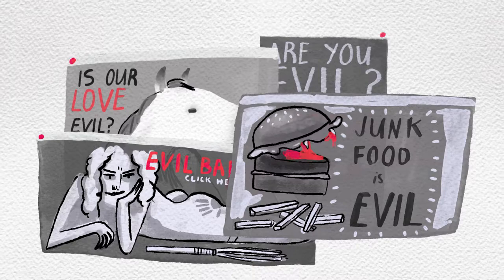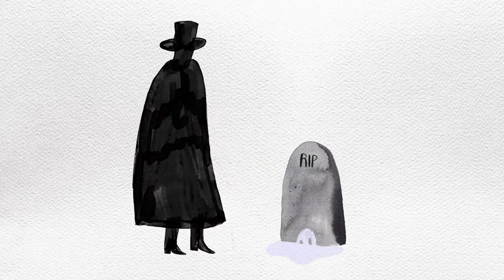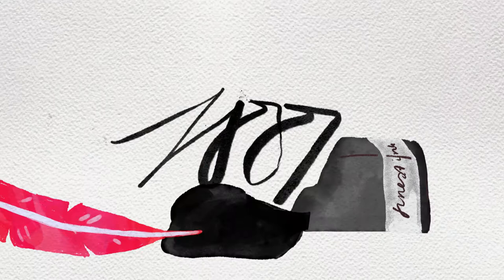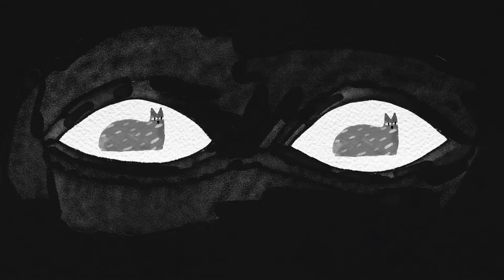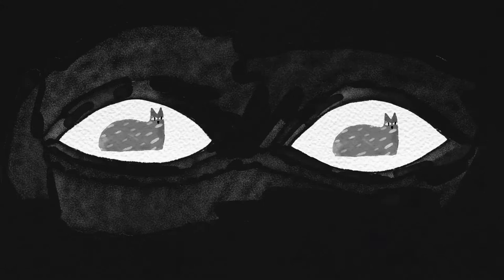Making Evil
Making Evil by Dr Julia Shaw is an exploration of why we think and do bad things. How similar is your brain to a psychopath’s? How many people have murder fantasies? Can A.I. be evil? Do your sexual proclivities make you a bad person? Who becomes a terrorist?

Animation directed by Jocie Juritz
Clean up & animation: Anjuna Harper, Natasha Pollack
Narration: Dr Julia Shaw
Music & sound: Thomas Williams